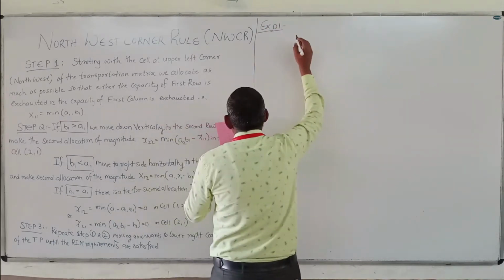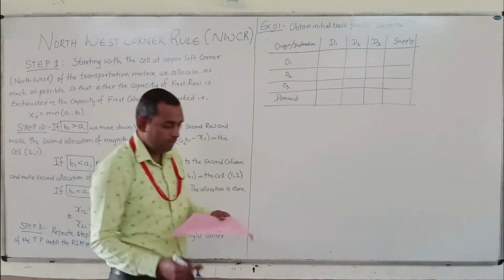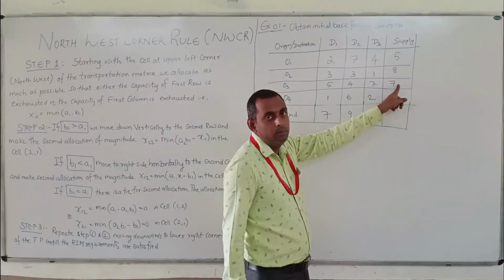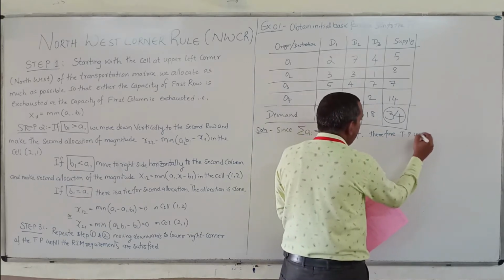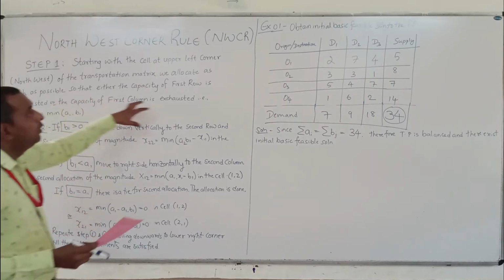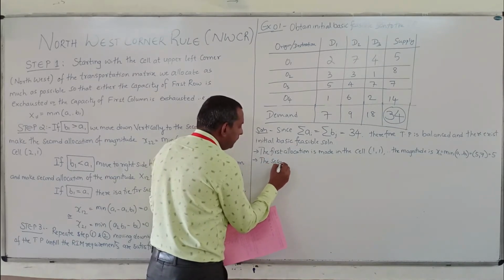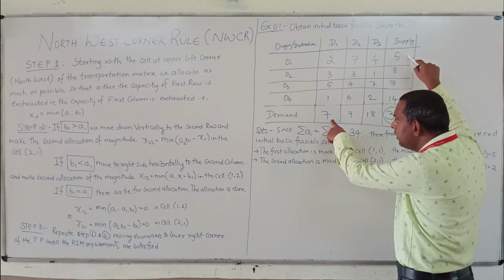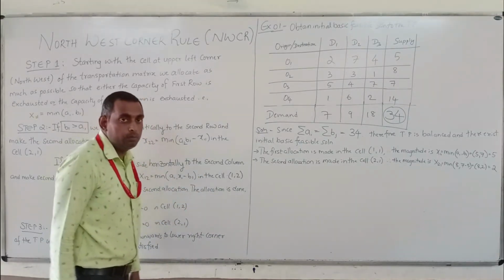TP NWCR EXAMPLE 1 PART 1